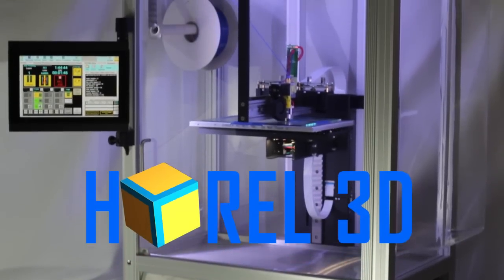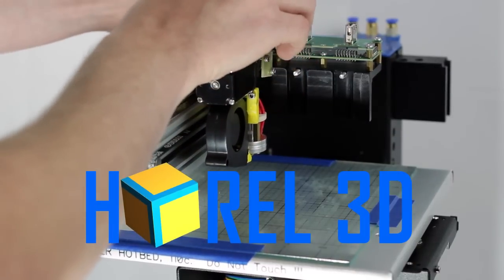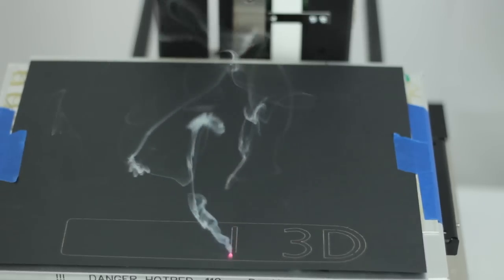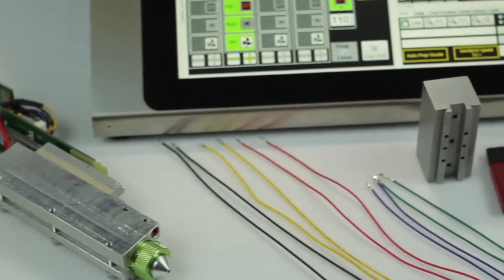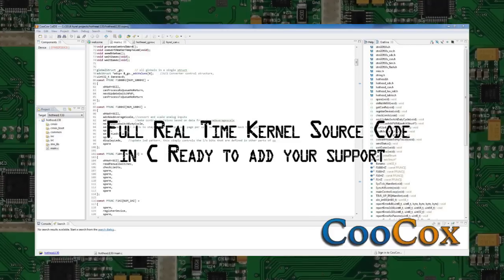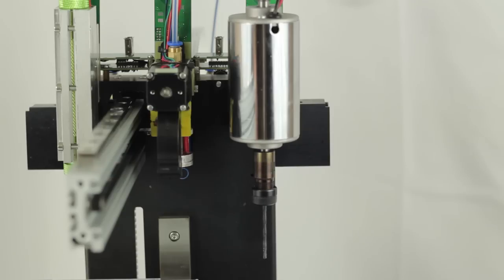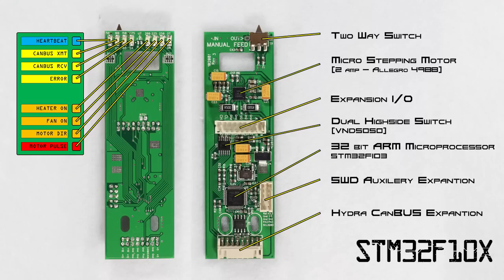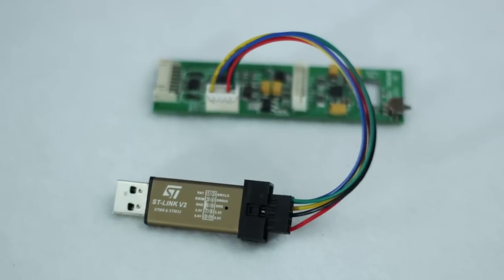Hyrel 3D - Print Head SDK